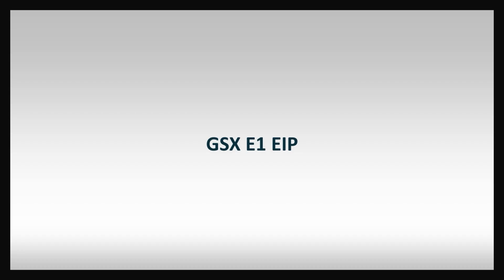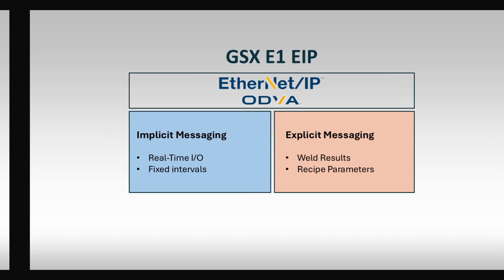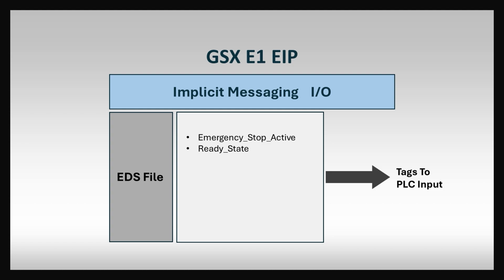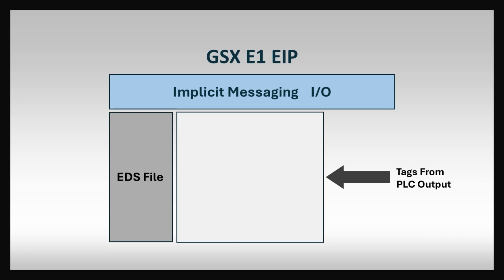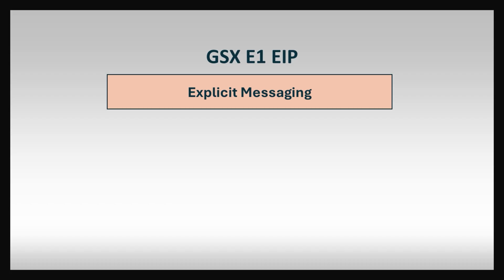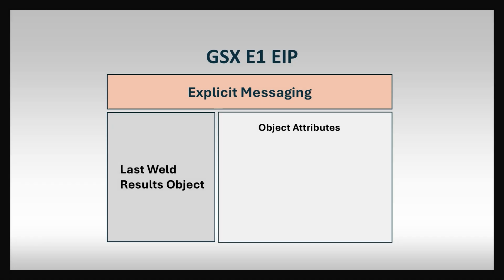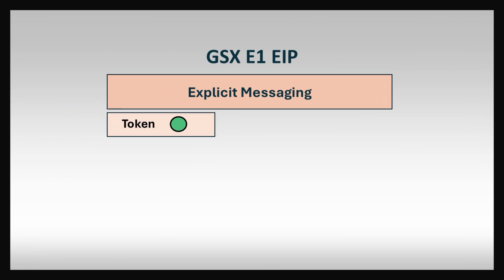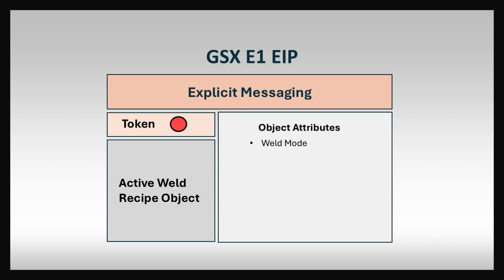Branson GSX EIP How-to Video 1: GSX EIP Introduction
This video provides an overview of the GSX Ethernet IP communication.